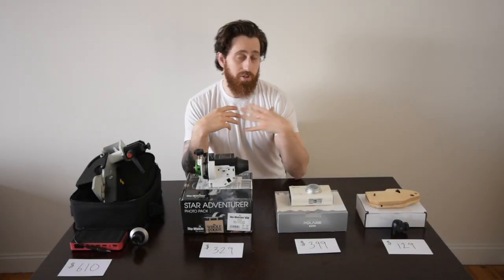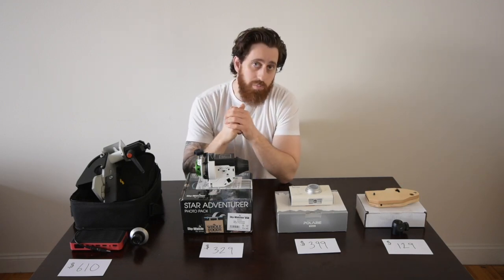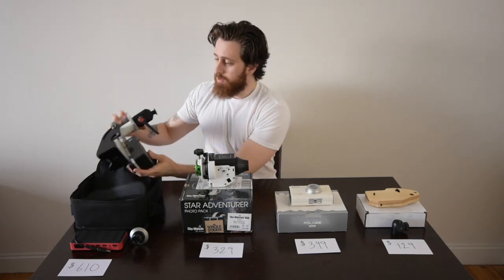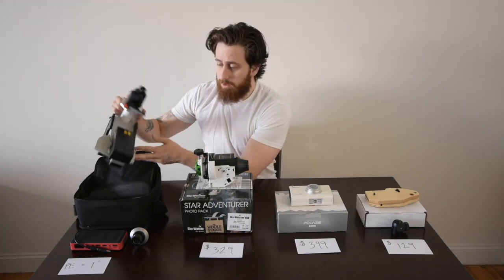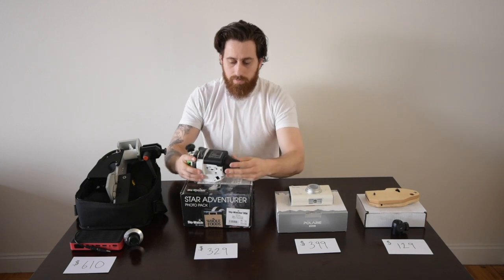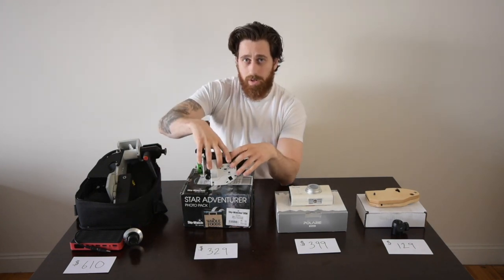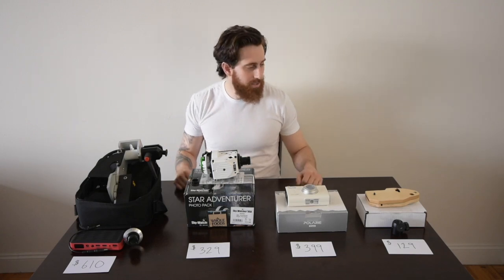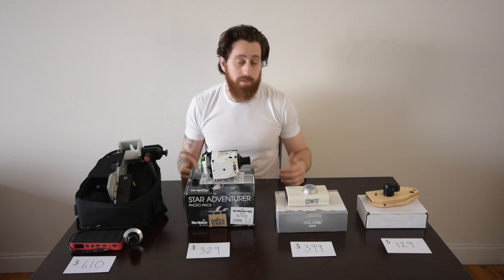Nyx Tracker - Comparison to Other Tracking Mounts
The Nyx Tracker is a portable, affordable barn door star tracking mount for astrophotography. This video compares the Nyx Tracker to several other quality star tracking mounts on the market. for details.